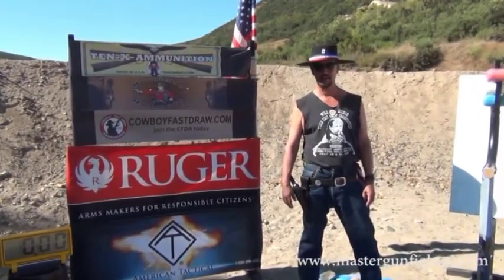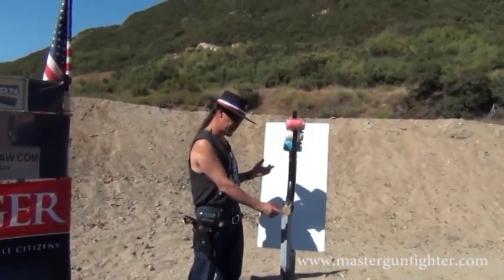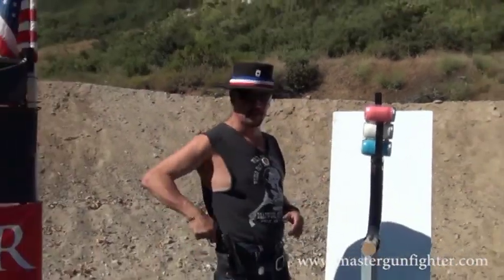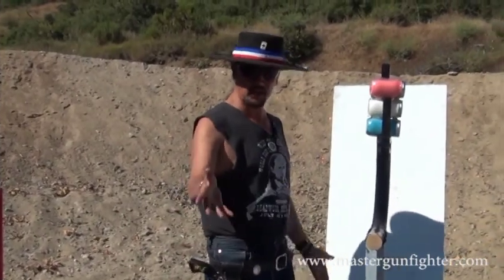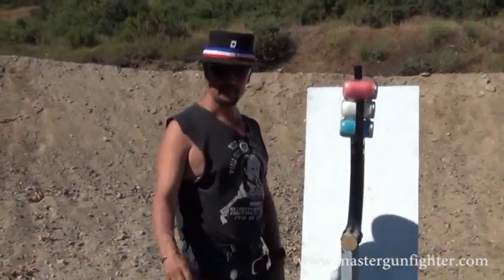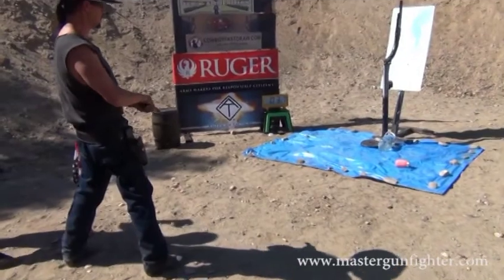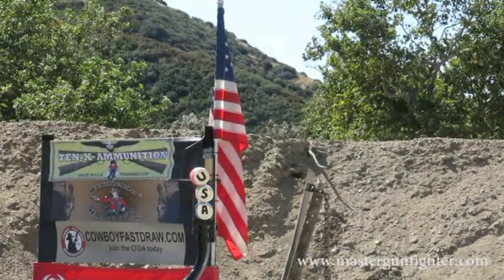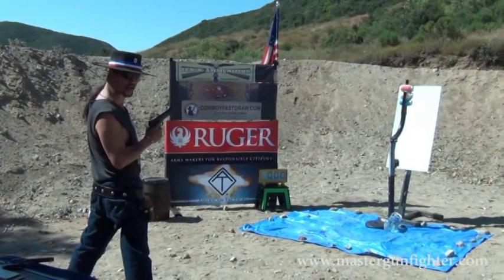"Liquid American Flag" (4th of July Trick Shot) - Cisko Master Gunfighter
Cisko Master Gunfighter performs a special 4th of July trick shot.